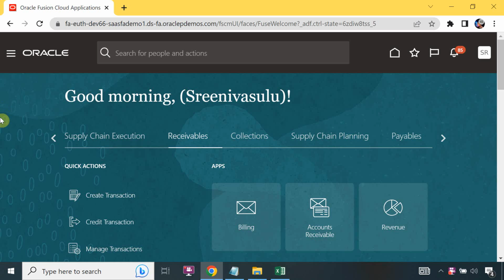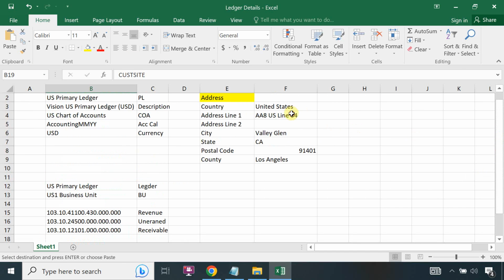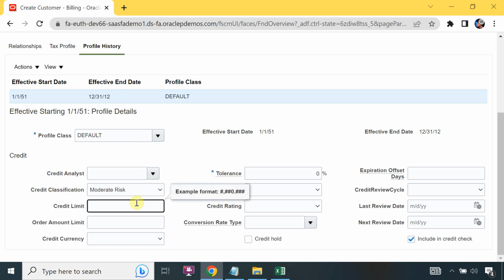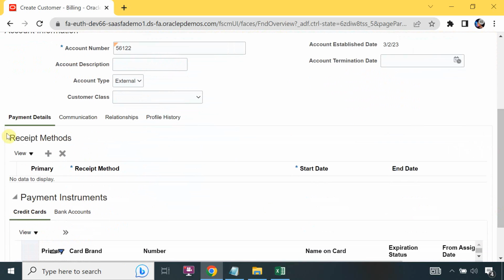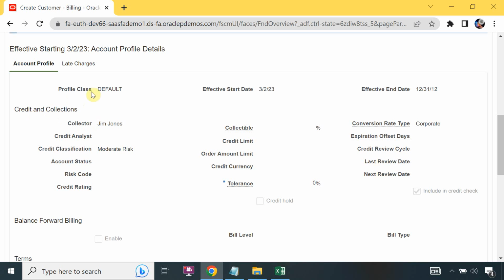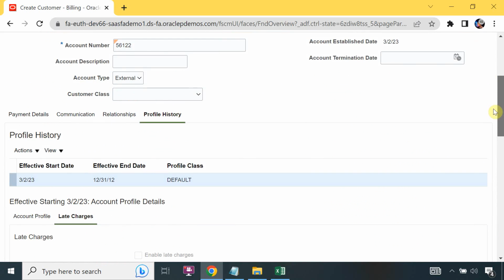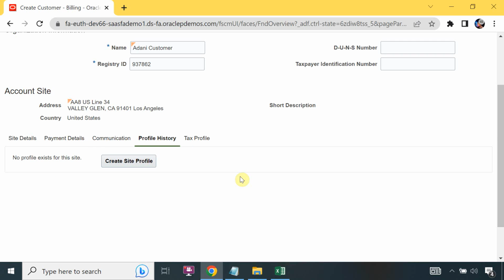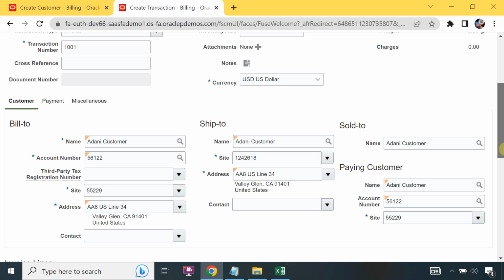Creating Customer/Account/Sites in Oracle Fusion/Oracle Cloud with Detail explanation - Session 1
Hello Everyone,
this session is for Creating customer in Oracle fusion with details, i have made this video in very detail explanation with all the fields so watch my full video and if you have any query then leave a comment. i will try to reply you ASAP.